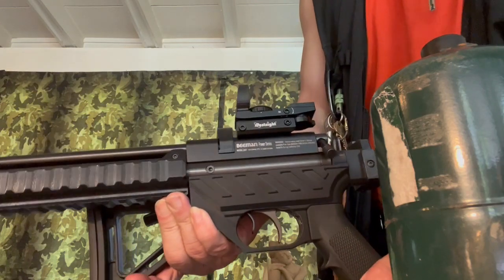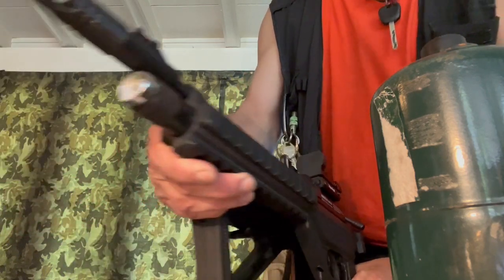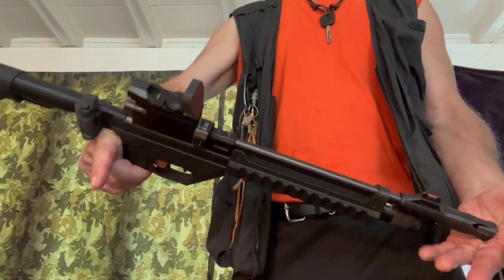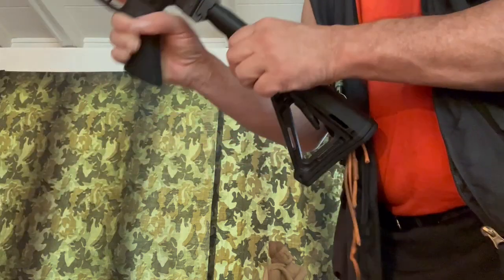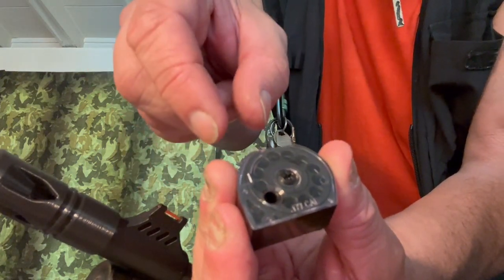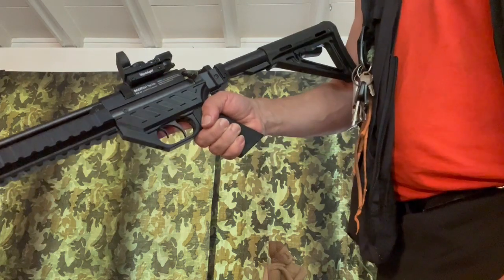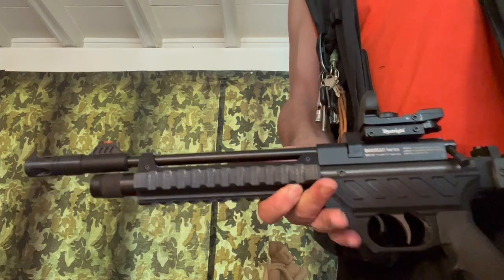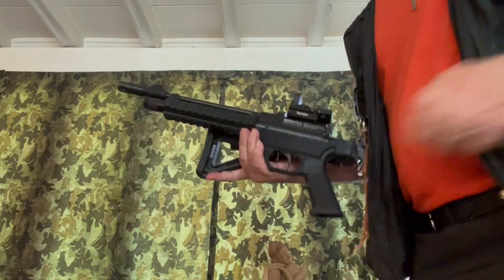Beeman 2027 Buck-Rail Special